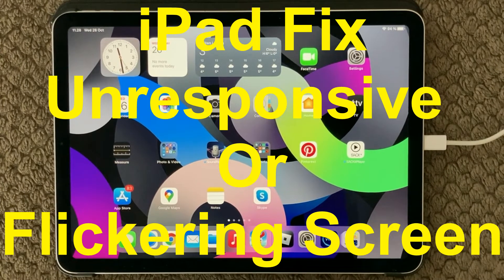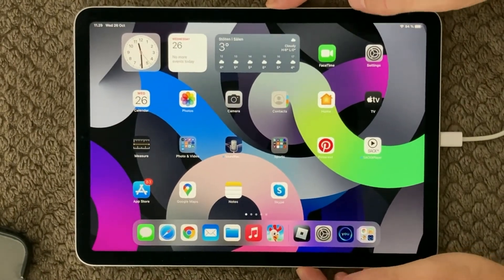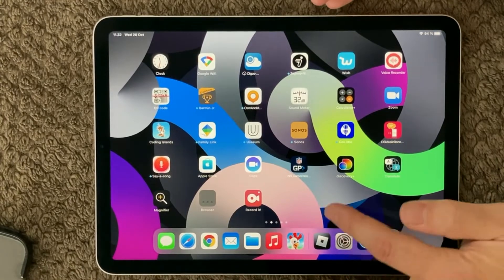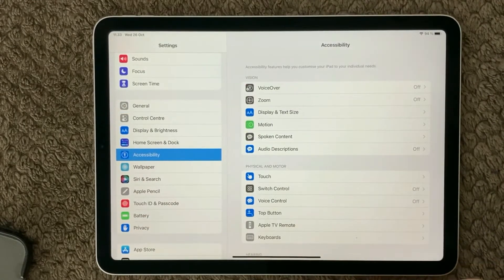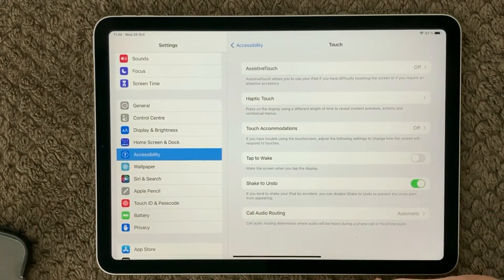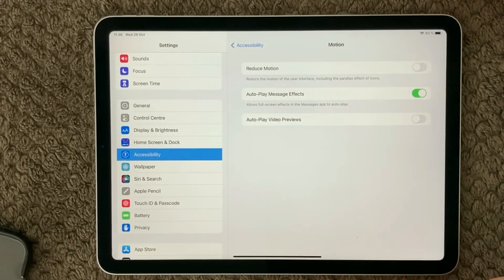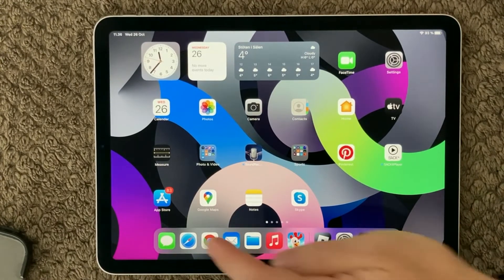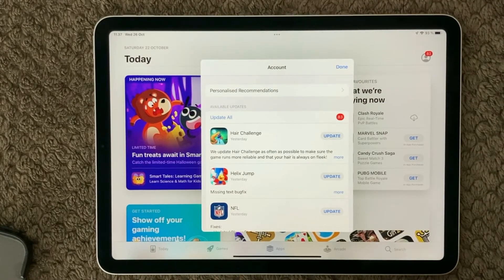iPad Screen Unresponsive Problem, How To Fix Flickering LCD Screen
If you have the same issue with your iPad screen Unresponsive or blinking/flickering you can try out my fix. It will not cost you any money.

Unresponsive:
1. Clean the Screen with dust-free cloth on the front or a microfiber cloth.
2. Remove the Case and/or Screen Protector
3. Turn on Touch Accommodations - Settings - General - Accessibility - Touch Accommodations
4. Turn Off Tap to Wake - Settings - General - Accessibility - find 'Tap to Wake' and turn that Off
5. Force restart/soft reset of the iPad - Press and quickly release the volume up and the volume down button, press and hold the top button down for at least 5 seconds until the Apple logo appears.
6. For Apple Pencil - Disconnect and Reconnect it.

Flickering
1. Restart iPad
2. Check Auto-Brightness Feature - Settings - Accessibility - Display & Text Size - Turn Off Auto-Brightness
3. Reduce Motion and Transparency - Settings - Accessibility - Motion - Turn On Reduce Motion
4. Check iPad Apps - Make sure you have the latest version of the app.
5. Put your iPad with the back up and screen down towards the table and try to gently press on the back, this can sometime fix flickering screen

Why is my iPad screen flashing:
Turn off Auto-Brightness to Repair that iPad Screen Keeps Flickering. It is possible that you turn on Auto-Brightness, which causes the iPad screen to flicker. The feature of Auto-Brightness is that iPad can automatically adjust brightness of the screen according to the ambient light.

These adjustments improve the performance of the iPad device to a large extent. You can make the adjustments by following the steps below.

It is possible that you turn on Auto-Brightness, which causes the iPad screen to flicker. The feature of Auto-Brightness is that iPad can automatically adjust brightness of the screen according to the ambient light. So when the feature is enabled, the screen may flash because of the change of ambient light.